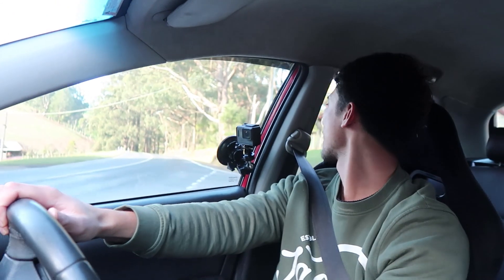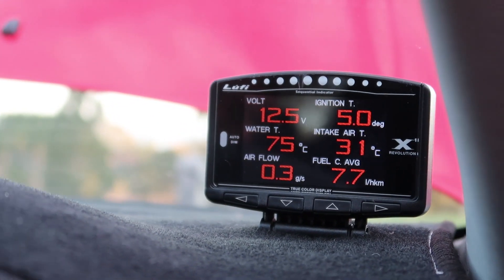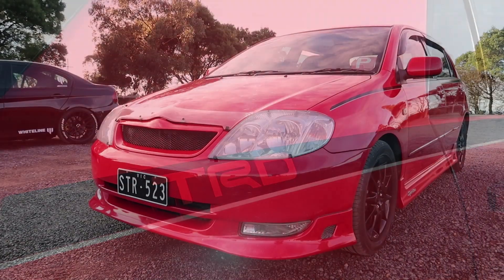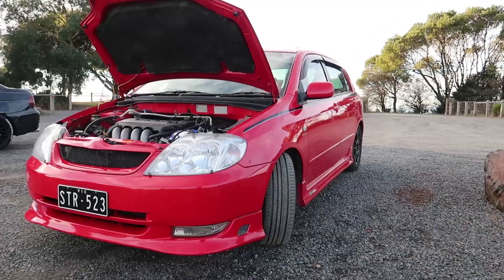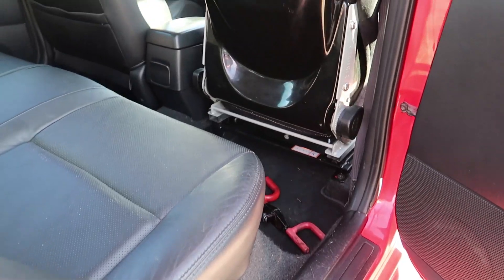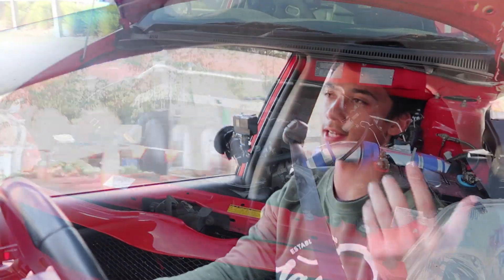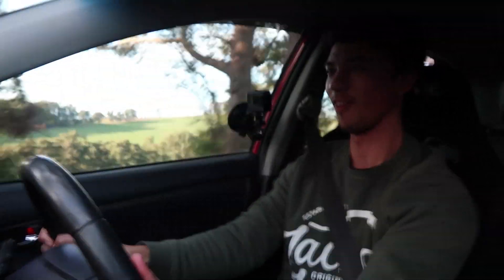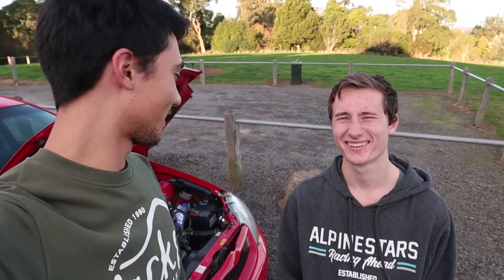INSANE HIGH REVVING TOYOTA COROLLA (8200 RPM) - Ultimate Sleeper.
Huge thank you to Max for letting me drive the most insane corolla I've ever driven..